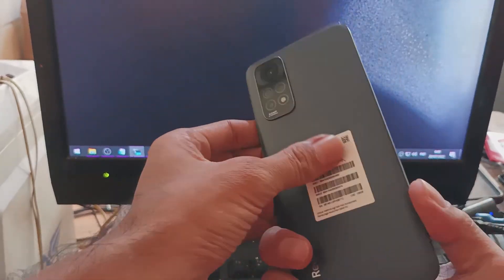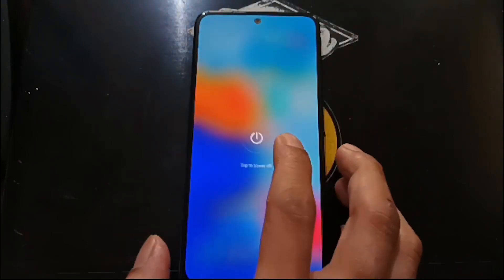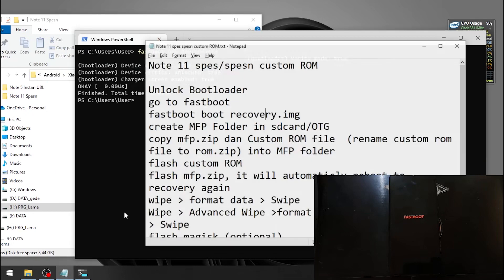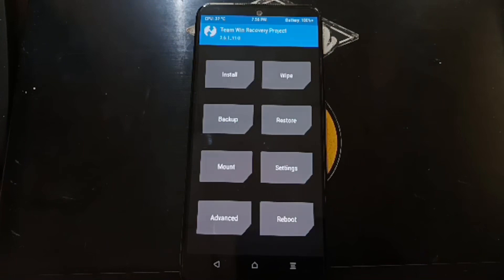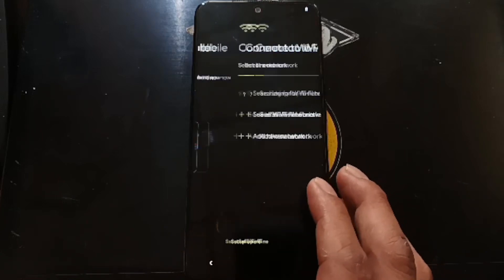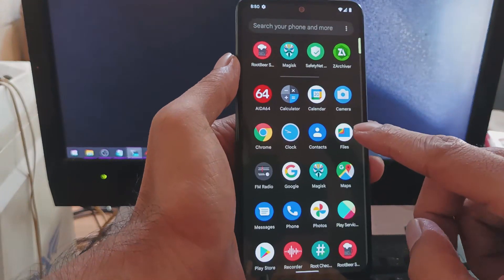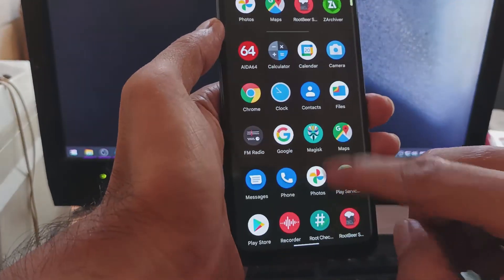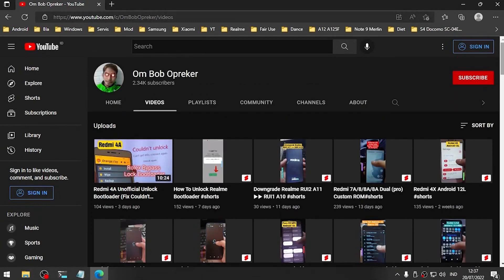Redmi Note 11 Custom ROM Pixel OS Android 12 (And Other Custom ROM) spes/spesn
Complete Tutorial & Quick Review how to custom your Xiaomi Redmi Note 11 (spes/spesn) using Android 12 Pixel OS

Redmi Note 11 Android 13! Nusantara OS COMPLETE Tutorial

▶ You can use this ROM for Redmi Note 11 (spes) and Redmi Note 11 NFC (spesn)
▶ The video tutorial is using Pixel OS, if you use other custom ROM just replace the Nusantara OS with other custom ROM using the same step(check the link bellow)
▶ Take IMEI Backup !! Store backup on pc/sdcard (nvram, nvdata, nvcfcg for mediatek and EFS for snapdragon)
▶ Support Android 12, 12L